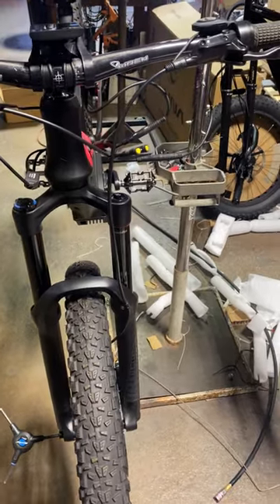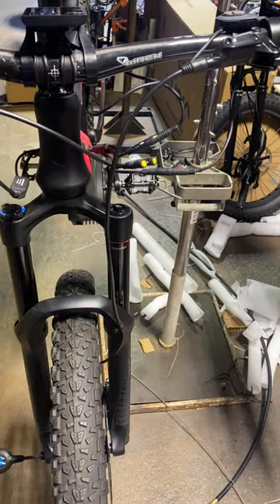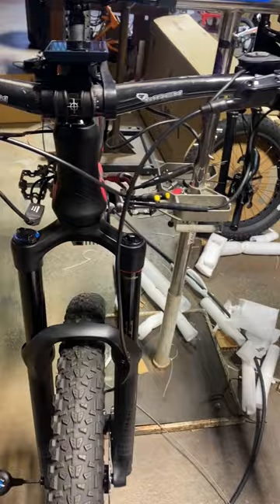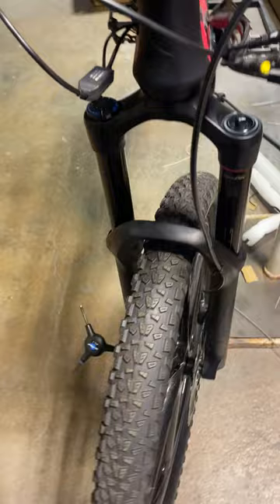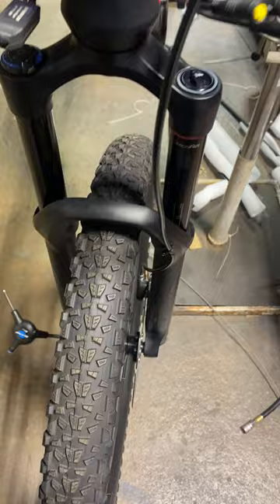How to fix hydraulic disk brakes on a Sur-Ron, Talaria or Luna bicycle. Step #1 spreading pads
How to fix hydraulic disk brakes on a Luna bicycle. This is a simple step to to flush out an air bubble or a sticky piston without having to bleed the brake system.